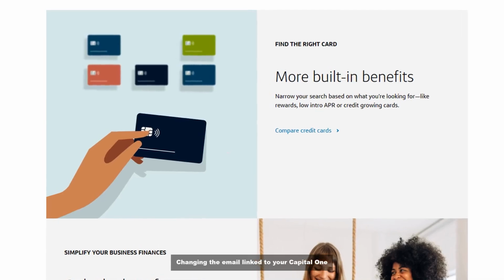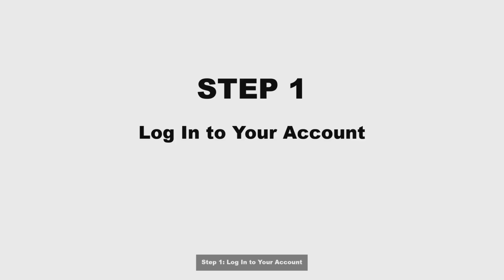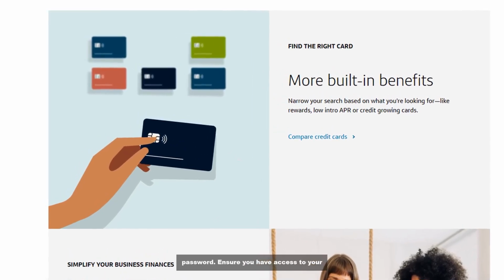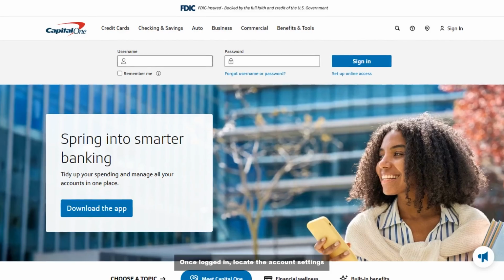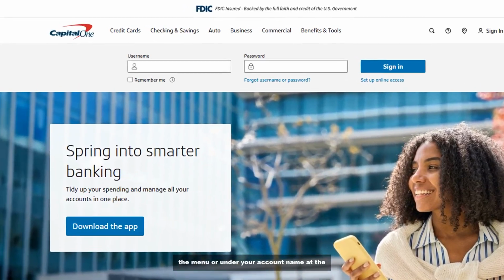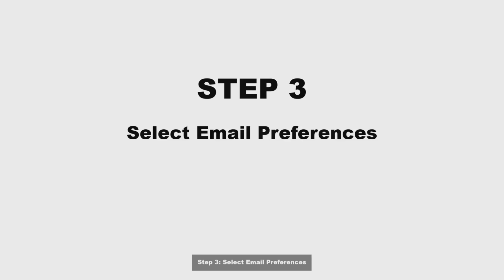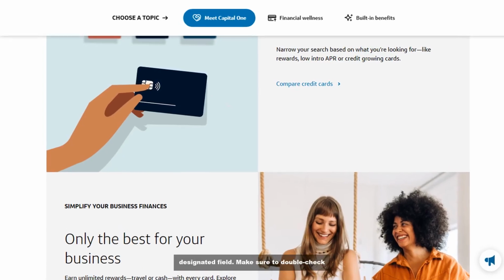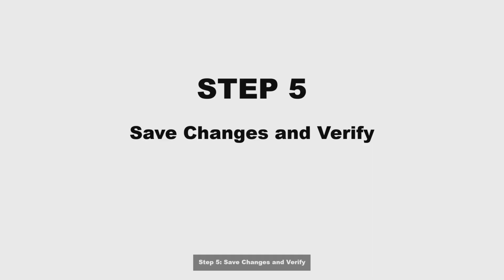How To Change The Email Linked To Your Capital One Account 2026 (QUICK FIX)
In this video, we will guide you through the process of changing the email linked to your Capital One account in 2026.